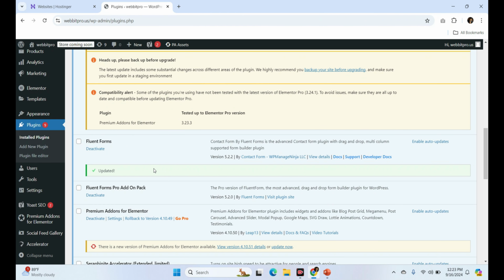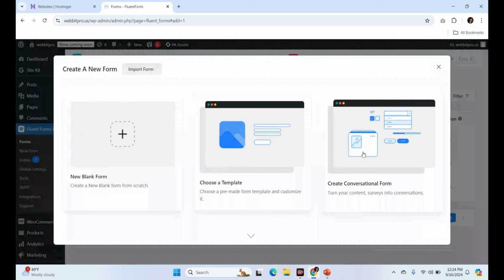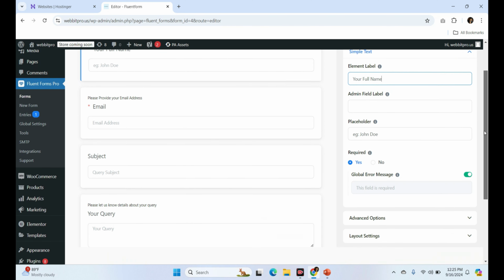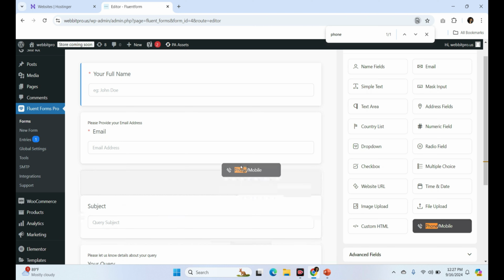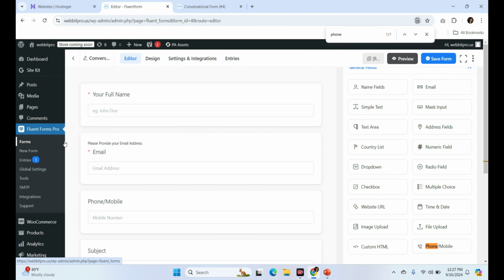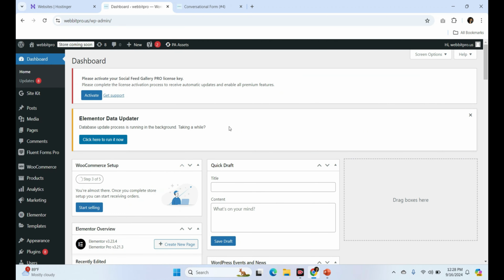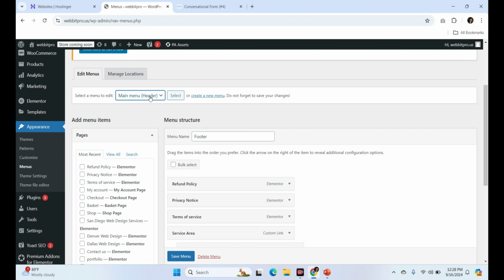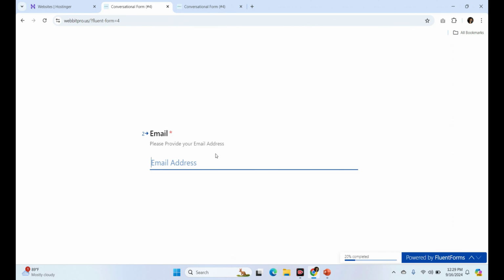CREATE a Typeform INSIDE WordPress!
Learn how to create a Typeform inside WordPress and take your online forms to the next level! In this tutorial, we'll show you a step-by-step guide on how to embed Typeform in WordPress, making it easy to collect data, surveys, and feedback from your website visitors. With this method, you can create interactive and engaging forms that will improve user experience and increase conversions. So, if you're looking for a way to integrate Typeform with WordPress, this video is for you!